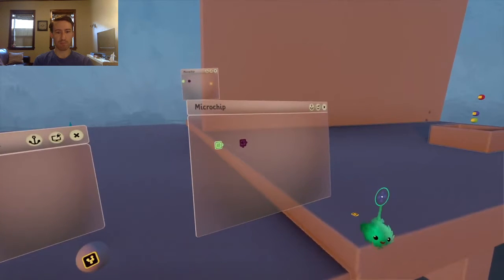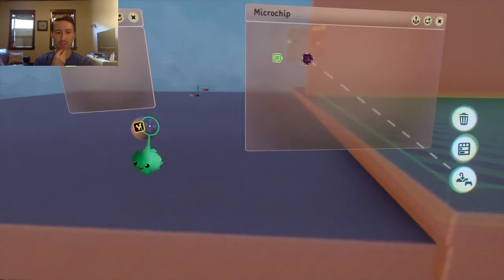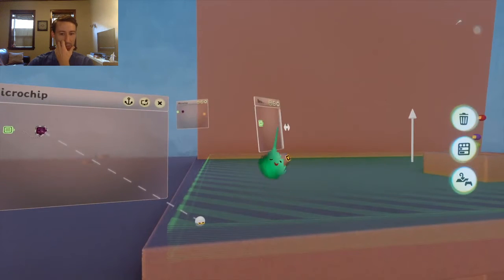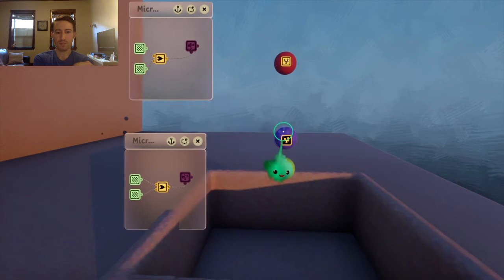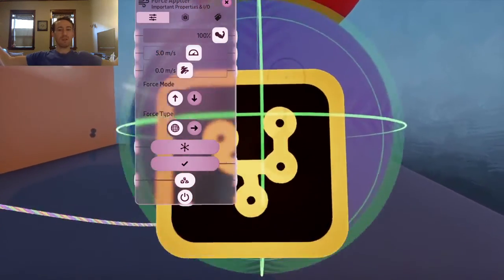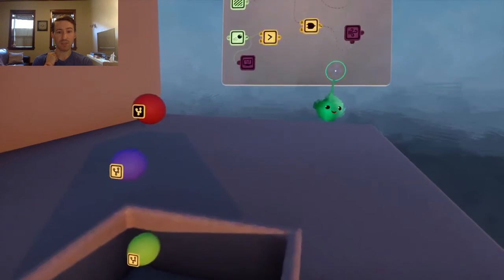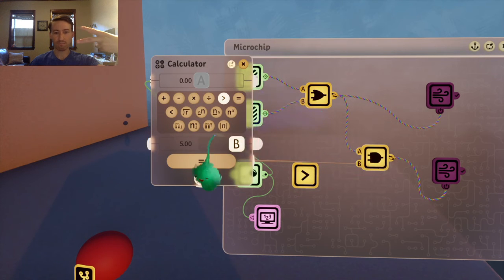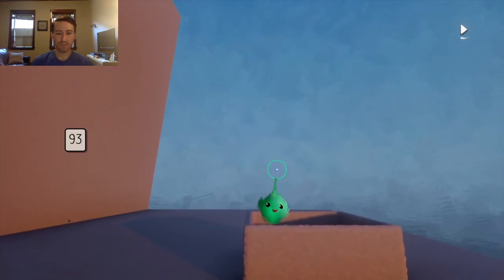bugercake's question Bouncy Balls